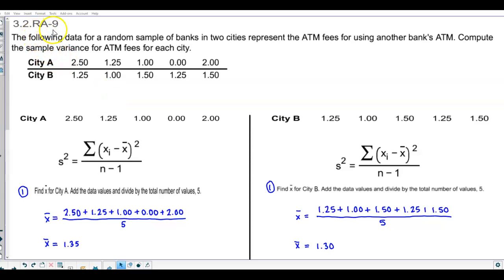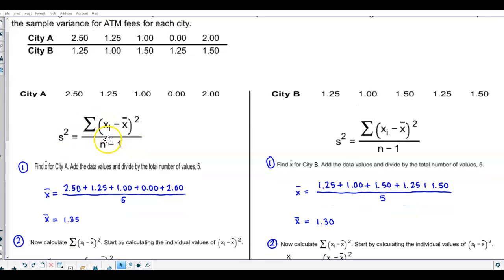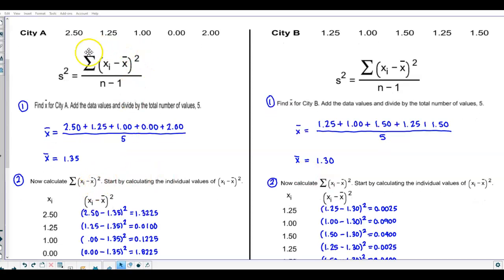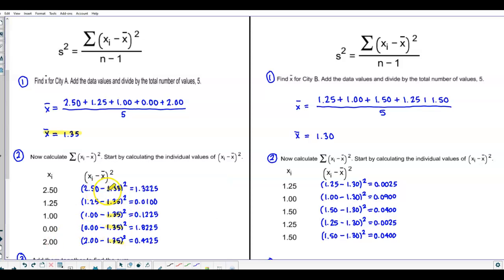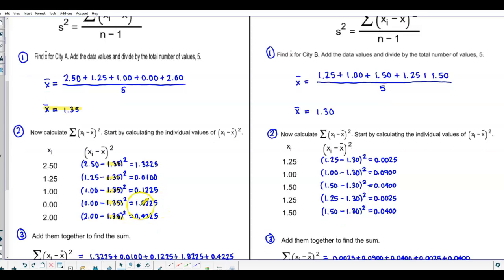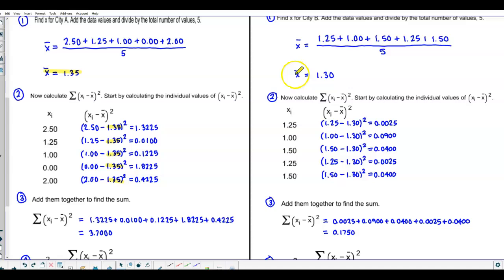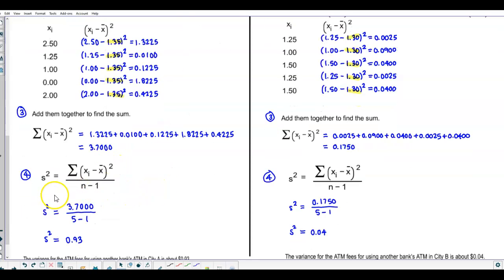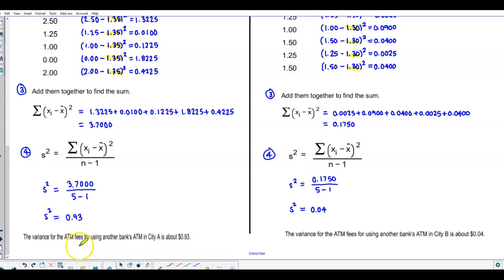Math 14 HW 3.2.RA-9